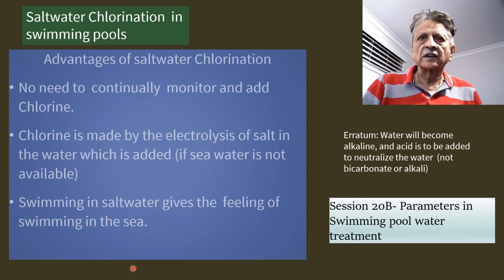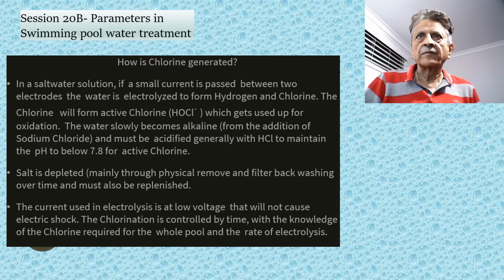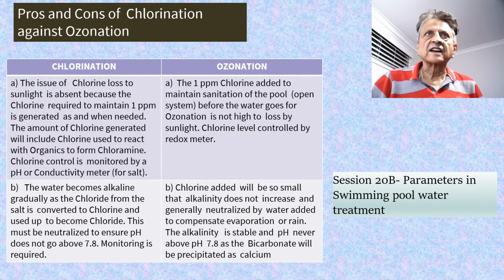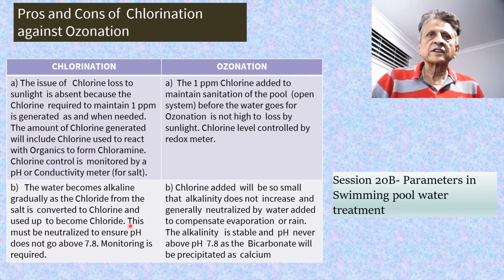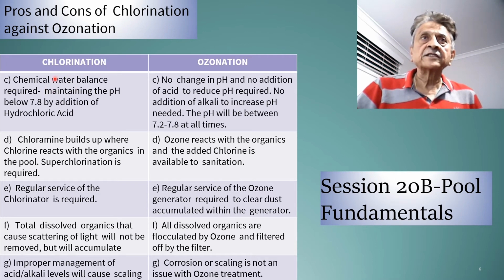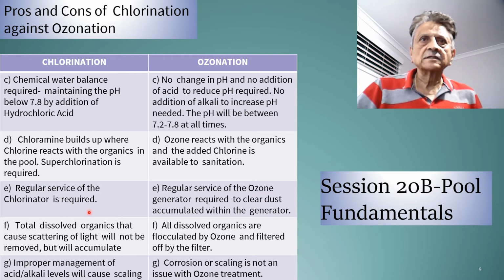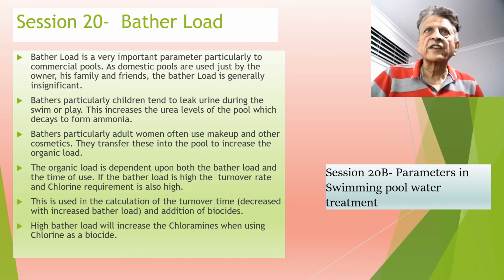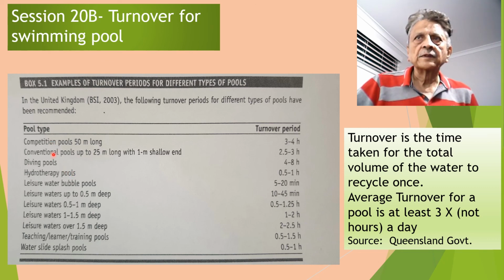Session 20B Fundamental parameters of swimming pool water control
This session introduces some fundamental parameters for Saltwater Chlorination, pros and cons between Chlorine treated  and Ozone treated pools, Corrosion and Scaling, batherload and turnover.